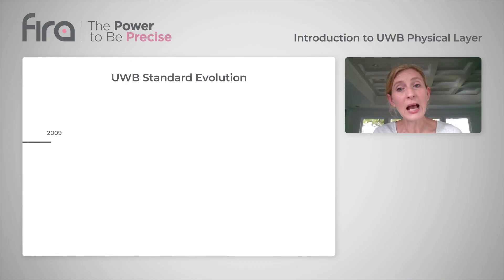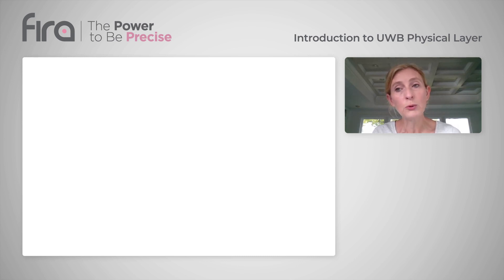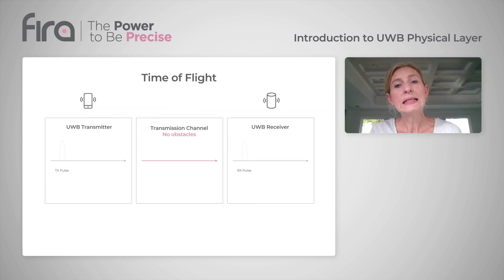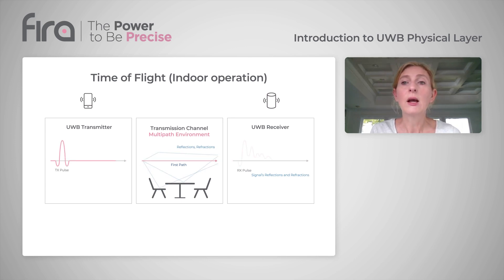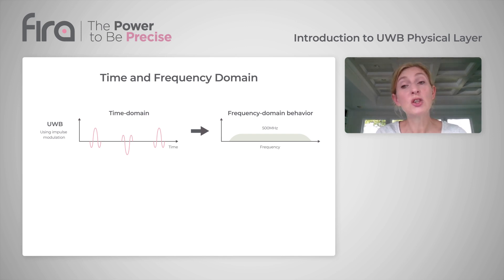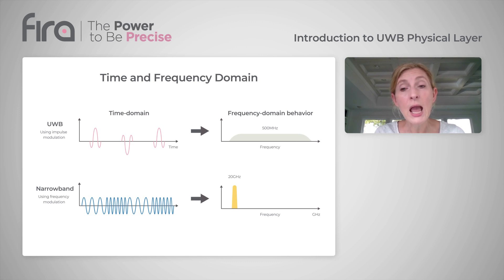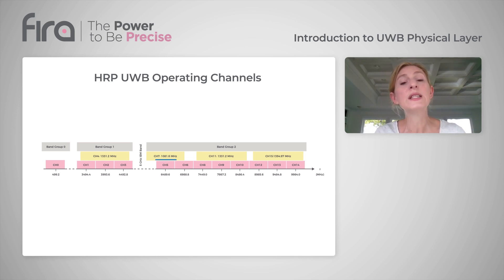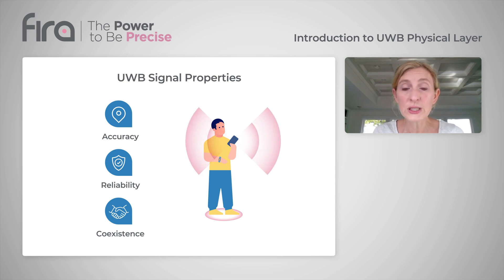FiRa Presents: UWB at the Physical Layer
Learn more about UWB technology at the PHY level with Eve Danel, FiRa Marketing Working Group. UWB’s pulse technology allows to determine the distance between peer devices with a very high degree of accuracy and with resilience to real world multi-path environments while its broad spectrum and low power footprint makes it easy to coexist with other wireless technologies operating in the same spectrum.